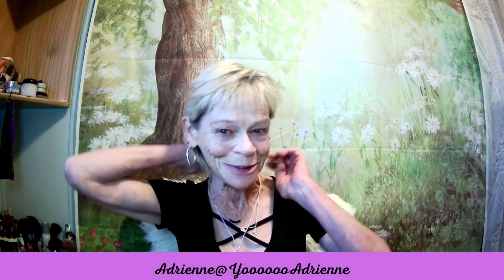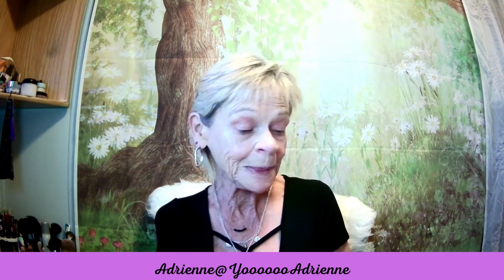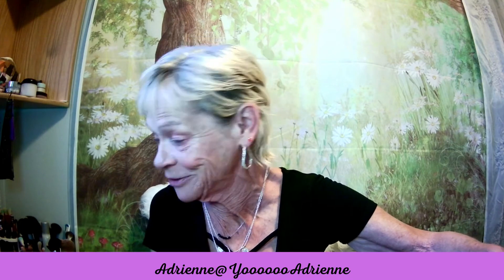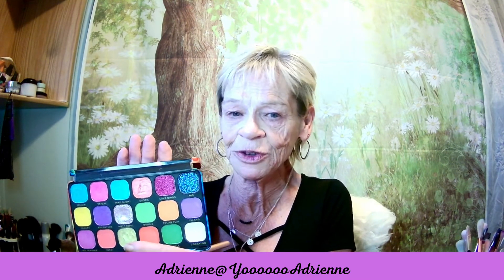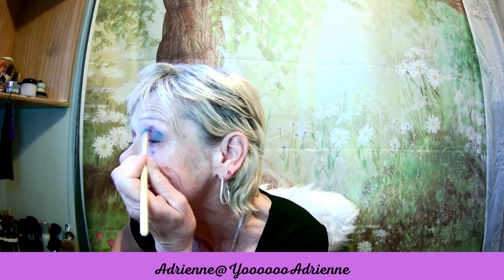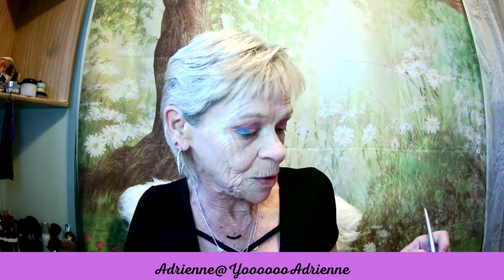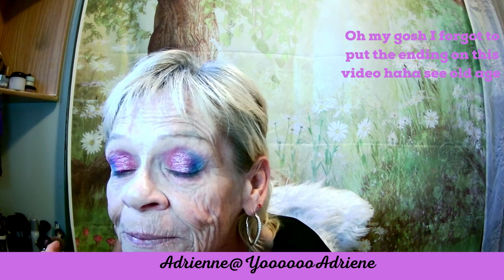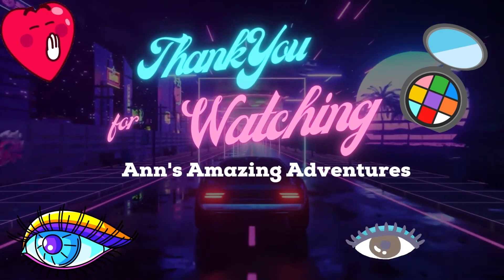Ann's Amazing Adventures. you tube women who collab